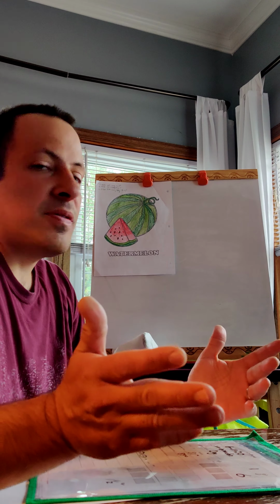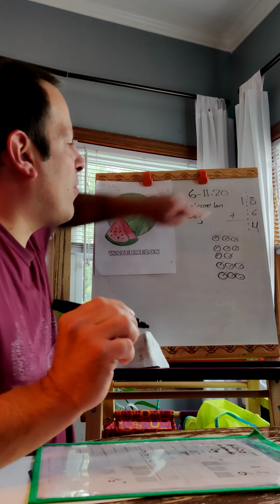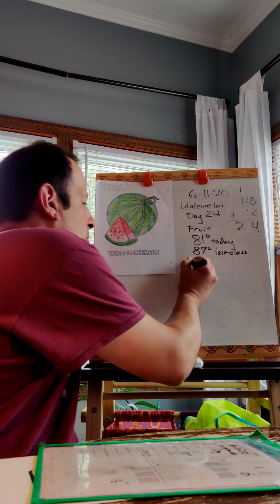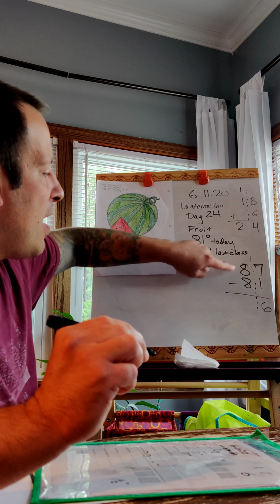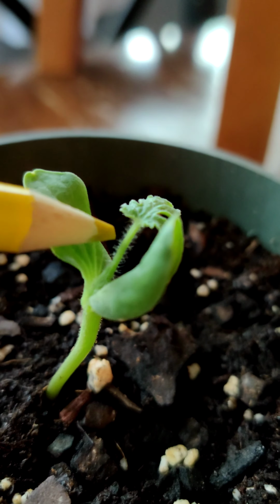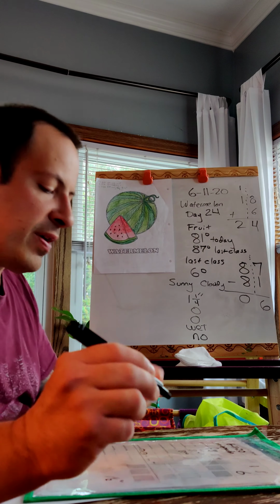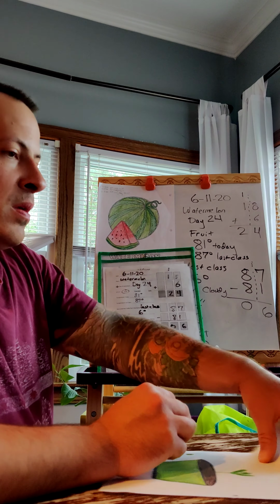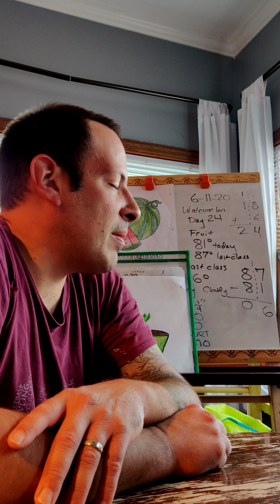Watermelon day 24 (6/11/20)